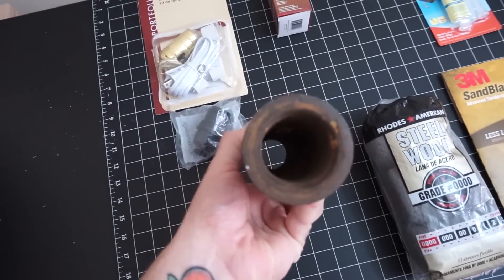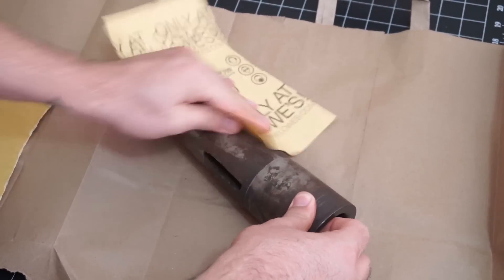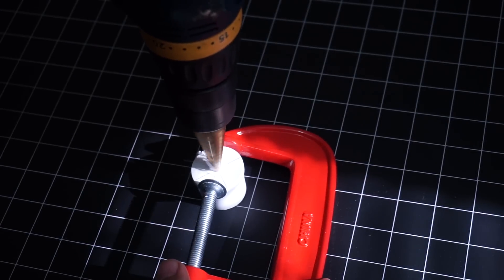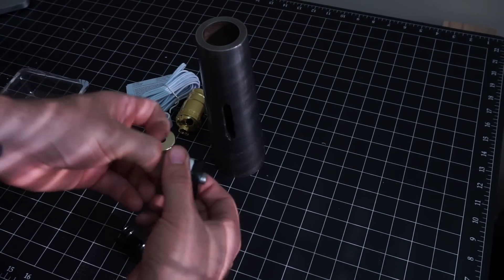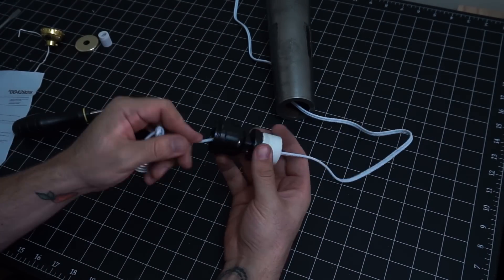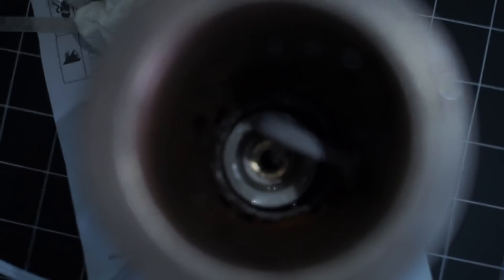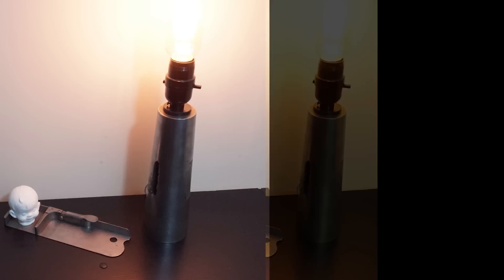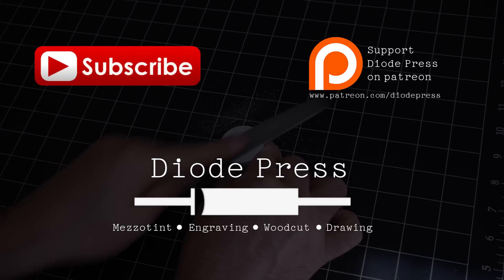Let's Make A DIY Edison Bulb Lamp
This week I turn a chunk of metal into a DIY Edison bulb lamp using a scrap piece of metal.